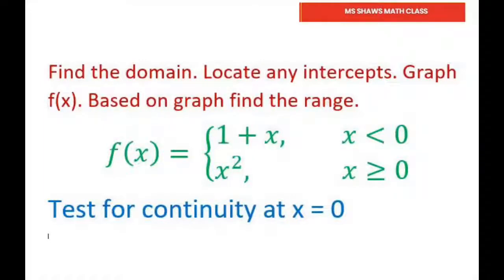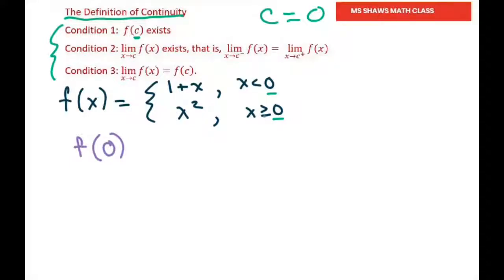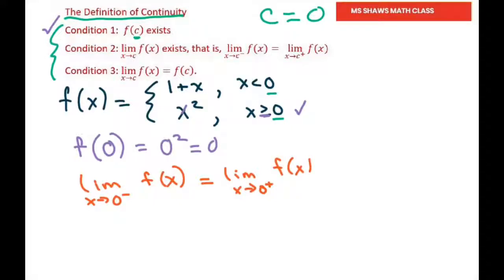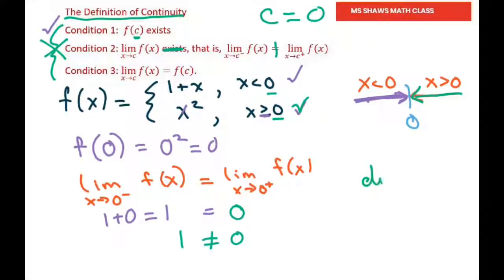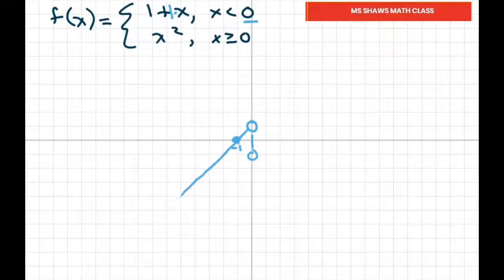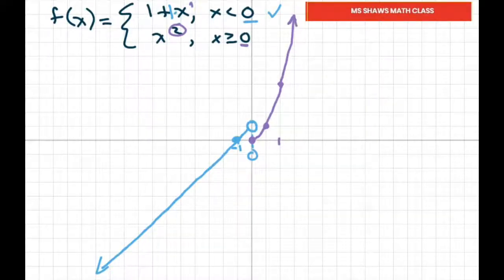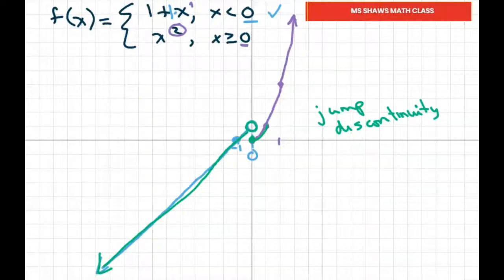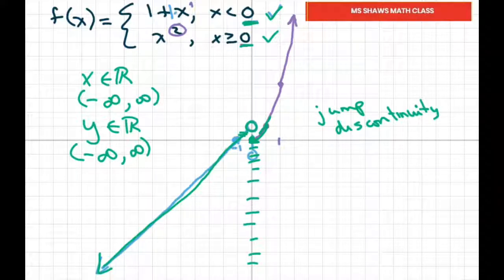Graph a Piecewise Defined Function. Find Domain, Intercepts, Range. Test For Continuity x=0